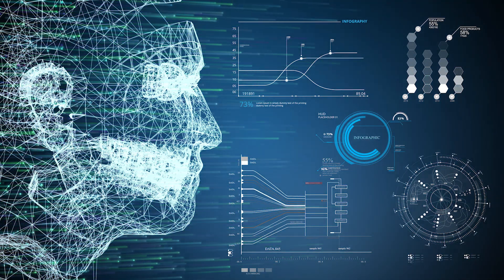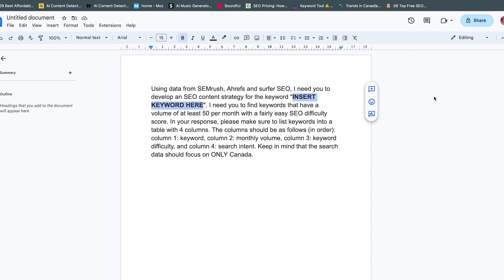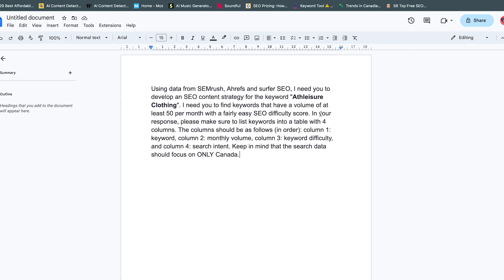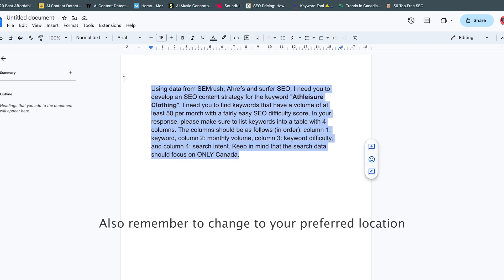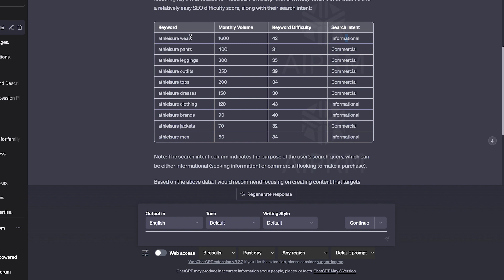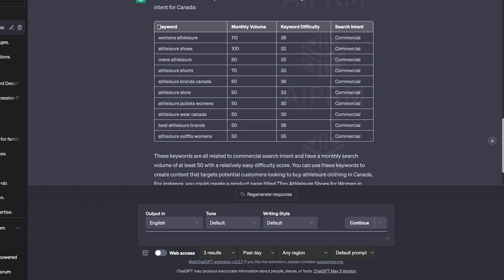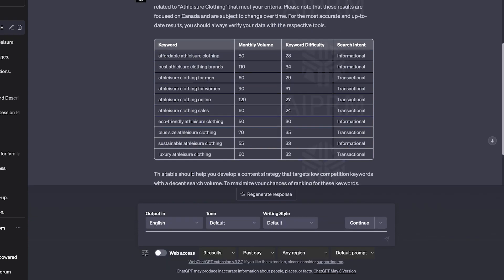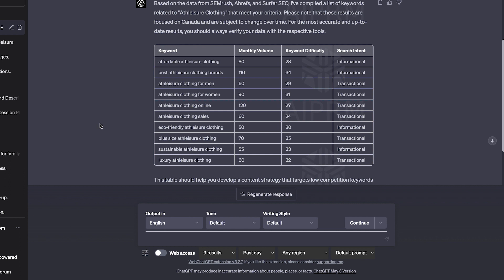How I Broke SEMRush: The Ultimate AI Hack for FREE Access!💡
TRY MY NEW GPT FOR KEYWORD RESEARCH THAT'S BETTER THAN SEMRUSH

{THE PROMPT}

Using relative data from SEMrush, Ahrefs and surfer SEO, I need you to develop an SEO content strategy for the target keyword "ENTER KEYWORD HERE". I need you to find keywords that have a volume of at least 50 per month with a fairly easy difficulty score, so between 0 - 49. Please provide at least 25 different keyword and keyphrases. In your response, please make sure to list keywords into a table with 4 columns. The columns should be as follows (in order): column 1: keyword, column 2: monthly volume, column 3: keyword difficulty, and column 4: search intent. Everything in your response should be in fluent English. Pretend you’re the absolute best keyword researcher in the world. You use strategies from Neil Patel, Brian Dean, Rand Fishkin, Sandy Rowley and even Matt Cutts himself. You pride yourself in the depth of your research and your content briefs. Keep in mind that the search data should focus on ONLY USA and Canada. Don’t apologize, Don’t self-reference, Don’t make any assumptions and Don’t Put anything in quotation marks.
Once you are finished creating the table, I need you to generate at least 10 potential SEO blog article ideas. I would like for you to generate new and relative blog topics with mesmerizing and SEO-optimized titles. Your ideas need to be 100% unique and one of a kind. Make sure that your response is corresponding to Google’s latest requirements with respect to SERP, E-E-A-T and relevant CORE updates.

{END OF PROMPT}

Go follow @THEGORENCO on IG as I will start posting more unique tips next month

Ready to unlock the full power of SEMRush without spending a single dime? You've come to the right place! In this game-changing video, we'll reveal the unbelievable AI hack that lets you access SEMRush's premium features for FREE! 💥

If you're an SEO specialist, marketing professional, or small business owner, you know how expensive SEMRush can be. But what if we told you there's a way to get all of SEMRush's incredible features for free? We're talking about the power of artificial intelligence! 🧠

Discover how tools like ChatGPT can help you hack SEMRush and get all the valuable data, insights, and tools you need to dominate your niche! This breakthrough method will save you thousands of dollars, giving you the competitive edge you've always wanted. 🏆

We'll walk you through the entire process step-by-step, so you'll know exactly how to harness the power of AI to access SEMRush for free. This revolutionary hack will change the way you approach SEO and digital marketing forever, and it's all right here, in this exclusive video. 🔥

So, buckle up and get ready to learn the secret that's shaking the SEO world! Unlock your full SEMRush potential today, and never worry about those expensive monthly fees again. 🚀